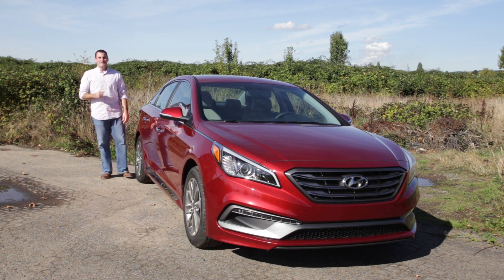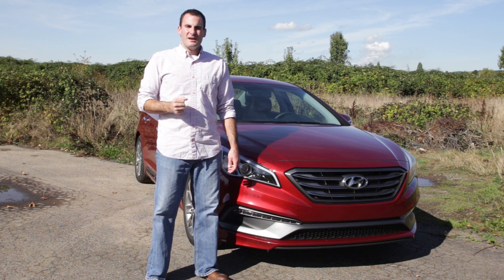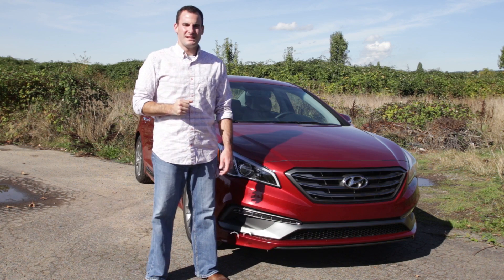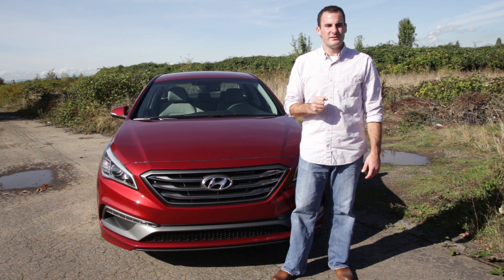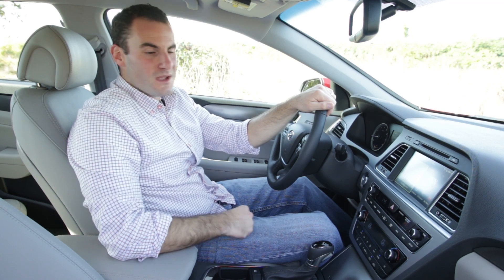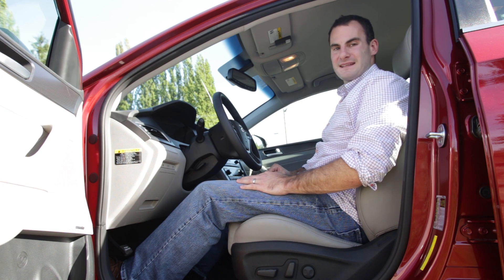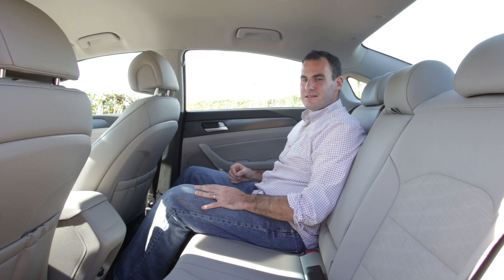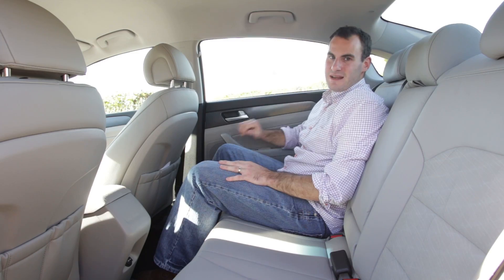2015 Hyundai Sonata Video Road Test - Design And Comfort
It took a radical design to do it, but the Hyundai Sonata is now one of the family sedans you recognize at first sight. Bold styling paid off with the last Sonata - but now Hyundai’s changing course with a new sedan that’s more practical, more refined, and less daring.

Is that enough to keep up its strong challenge to the Camry, Accord, Fusion, and Altima?